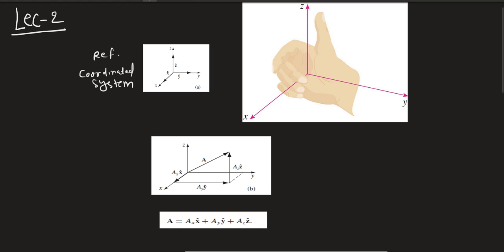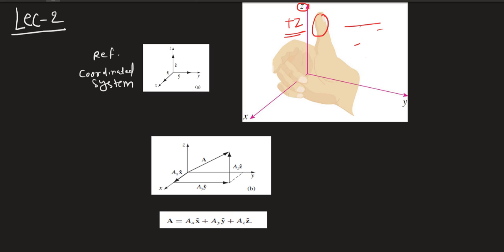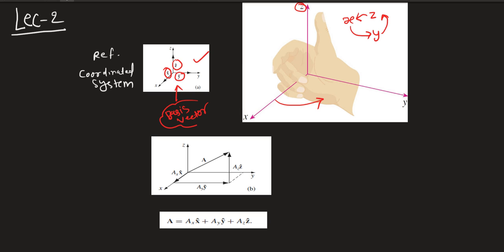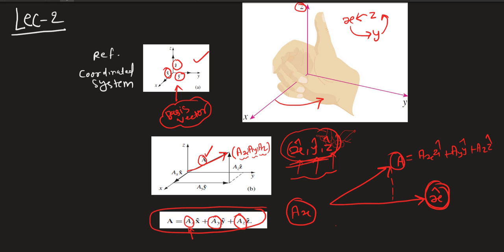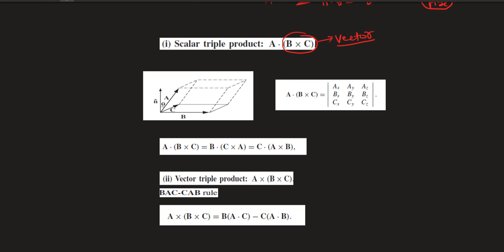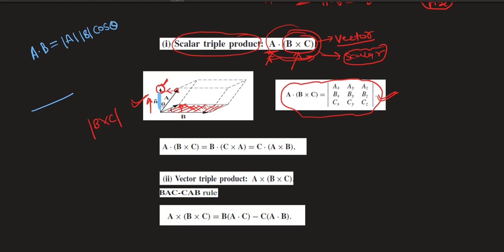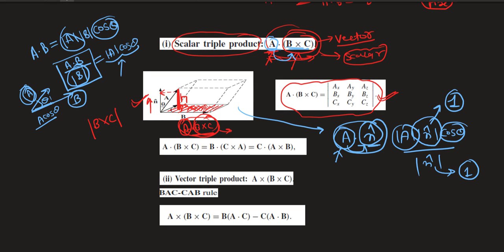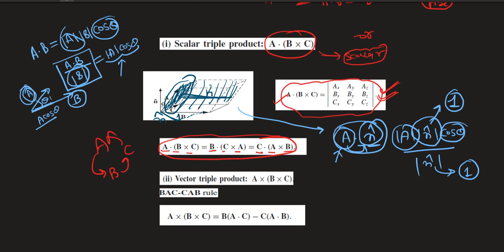Electromagnetic | Lecture-2 | Vector Calculus | GATE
In continue to lecture-1,we discuss about vector calculus.